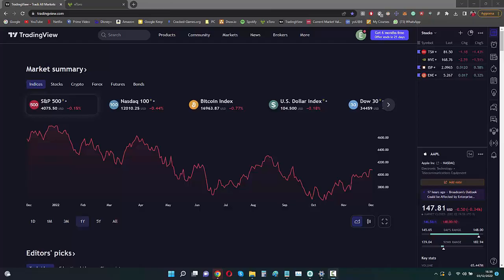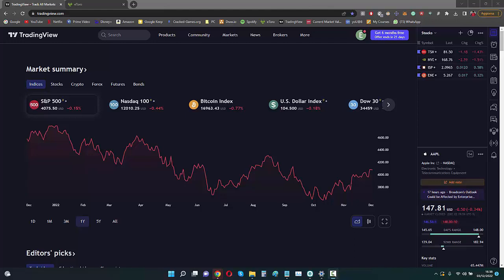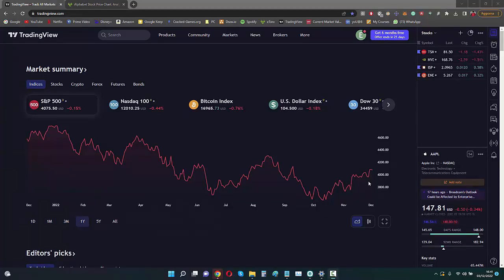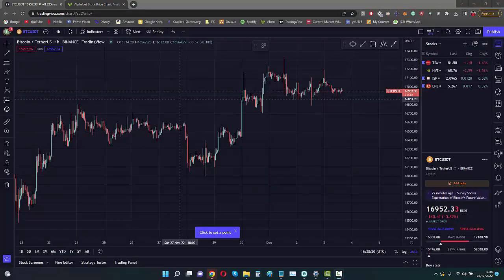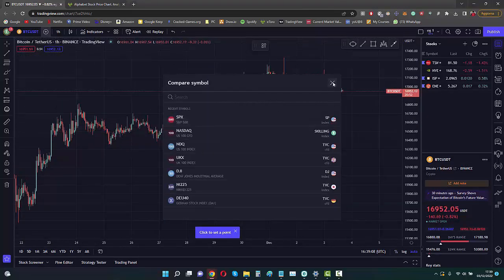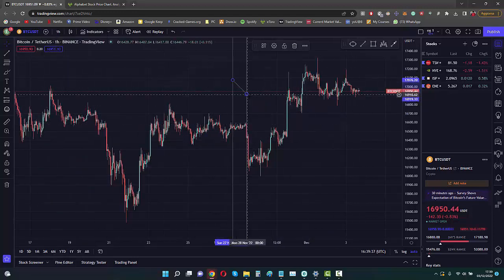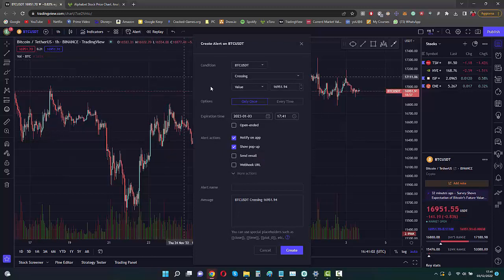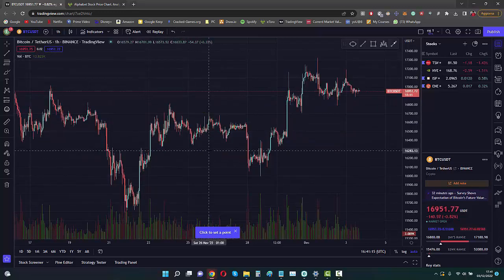How to use TradingView - The Basics #1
TradingView is a notorious website and mobile app that allows you to follow and study the price action of anything listed on the Stock Market.
Mastering your ability to use such a tool is fundamental in order to become a good trader.
This is the first approach to TradingView, where I try to teach you the basics of this tool.
Hope to help someone out there!